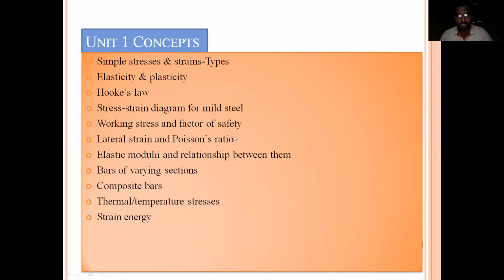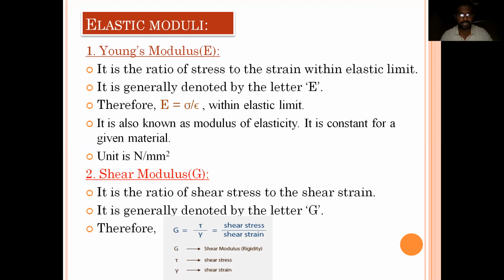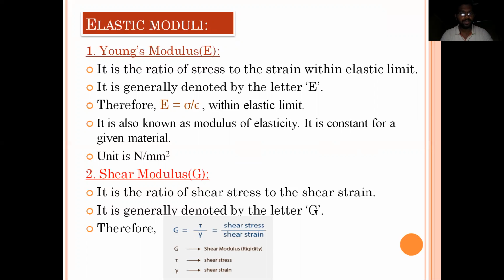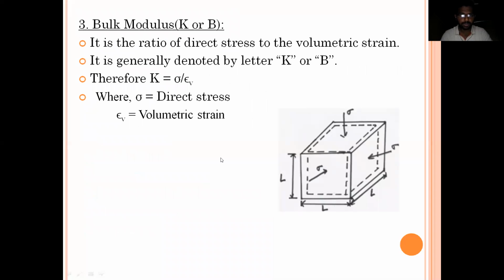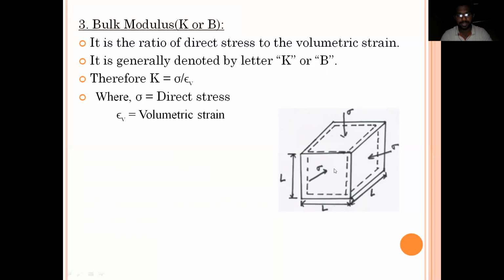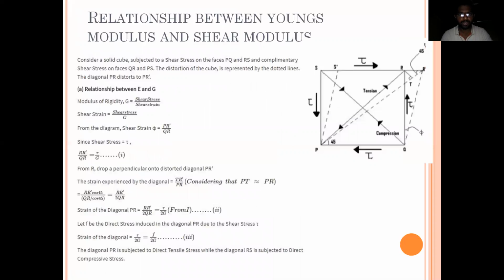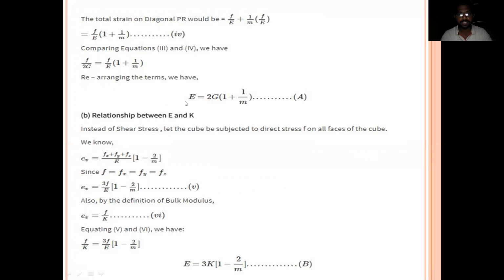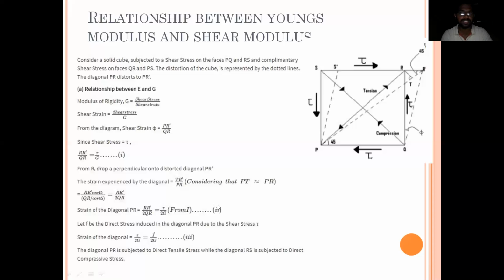Lec 4|Elastic moduli and Relationship between them|Mr. Ashok|Asst. Prof.| NNRG Hyderabad